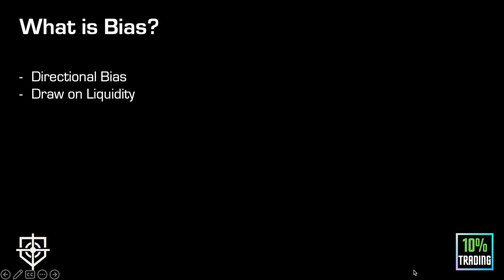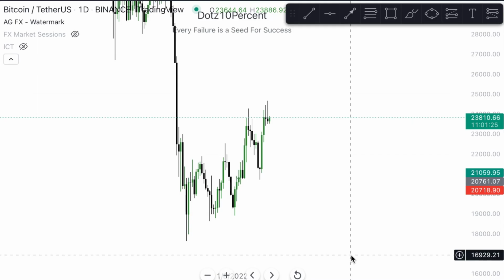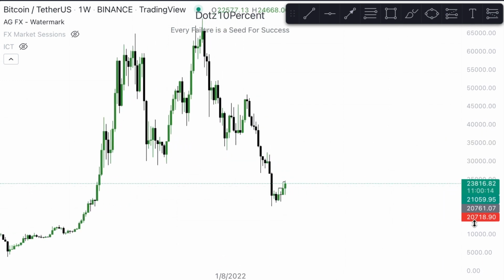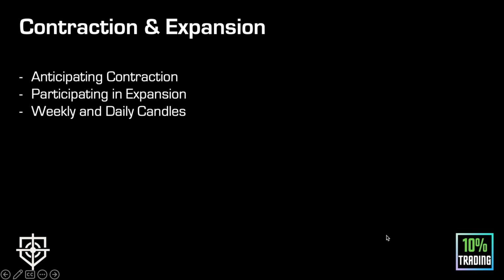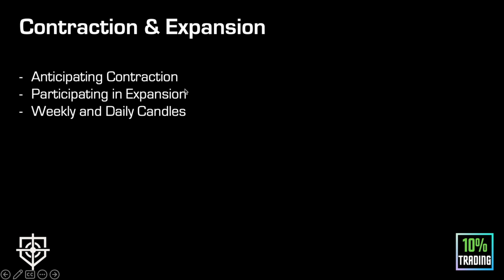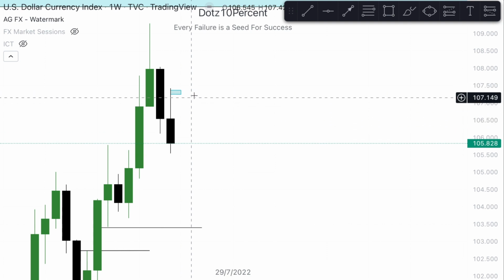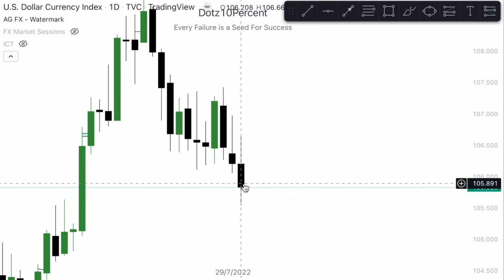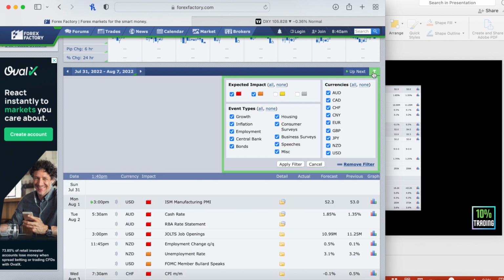Introduction To Bias - Smart Money/ICT Concepts Course (Episode #2)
This Video Explores What Bias Is & Begins To Frame It's Utility.